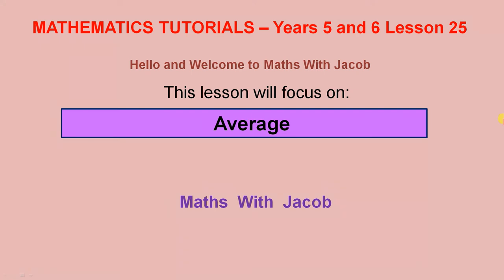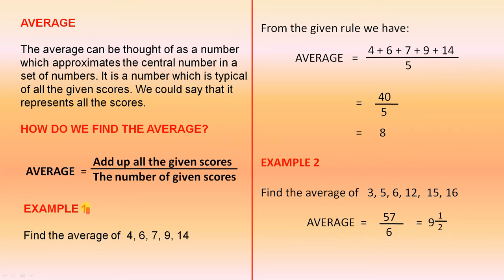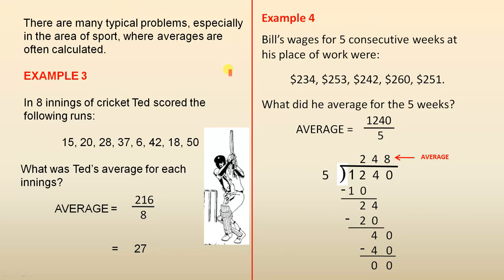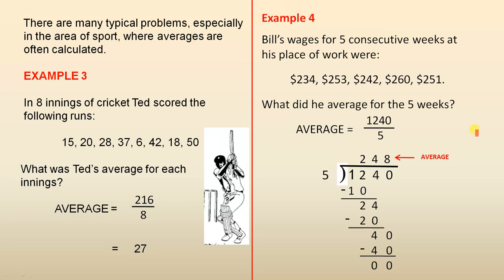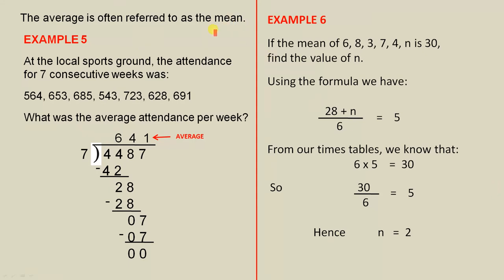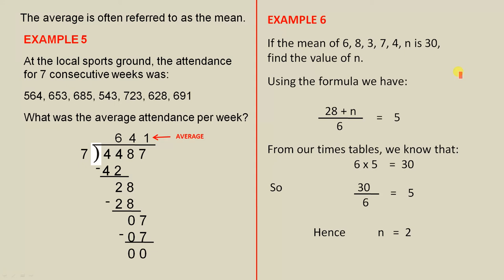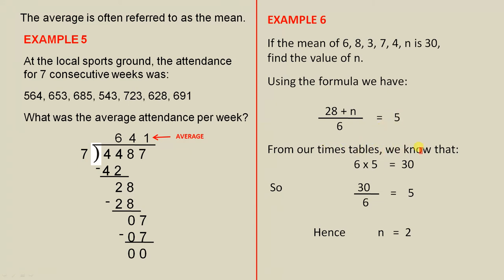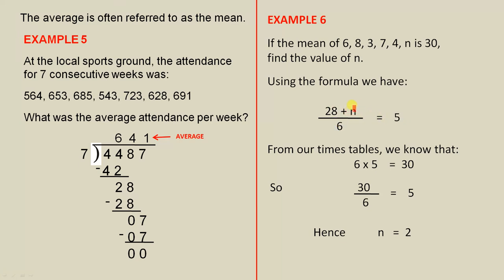The Average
In this video we see how to calculate the average of a set of scores. Also, we see that the mean is another name for average.